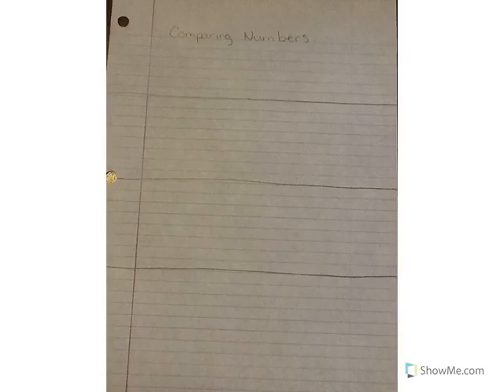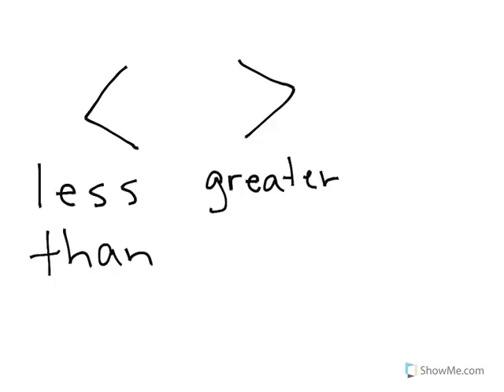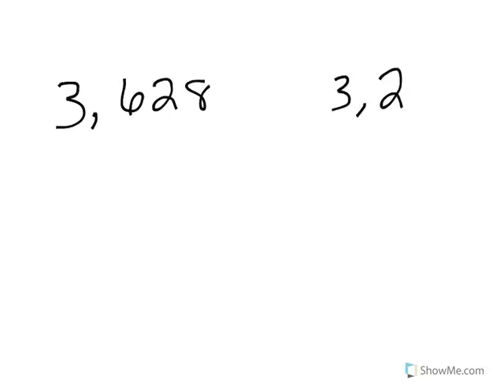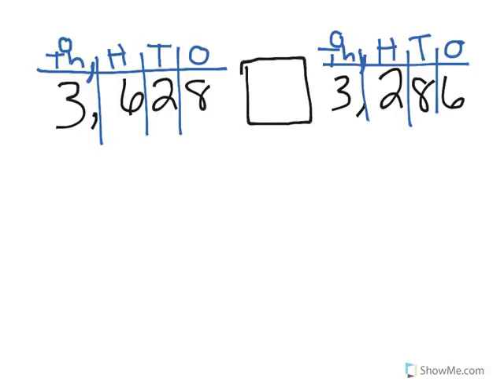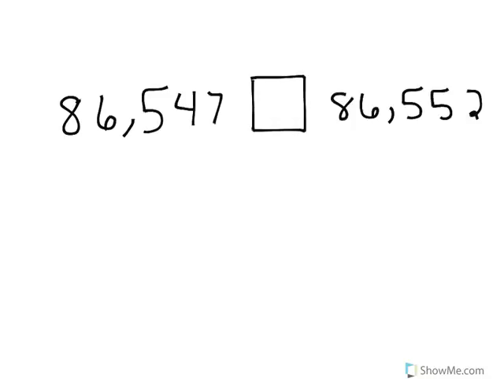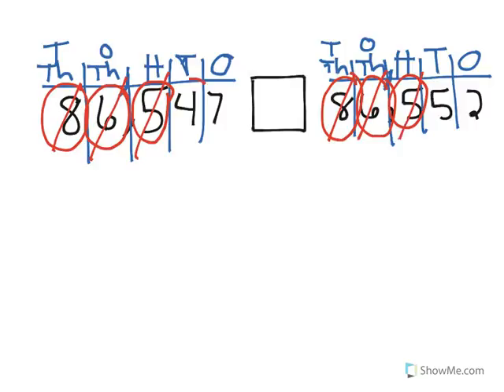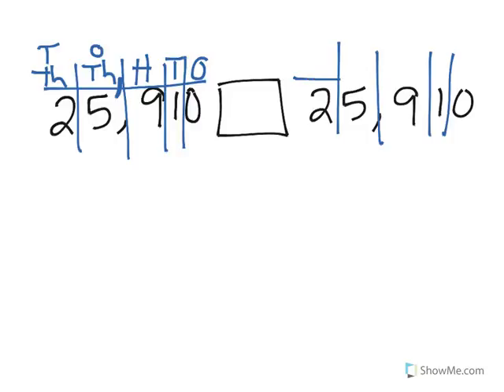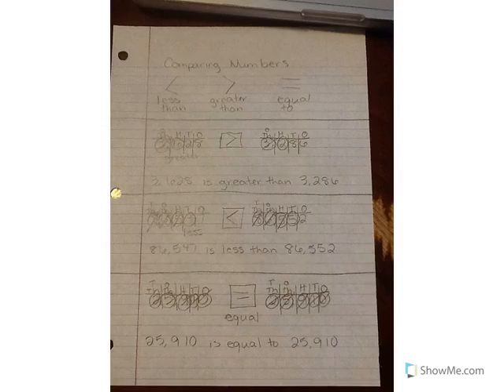Comparing Numbers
This video shows how to compare two numbers using a place value chart.